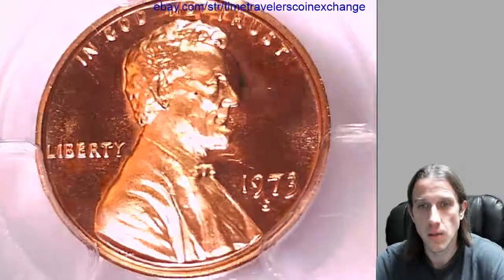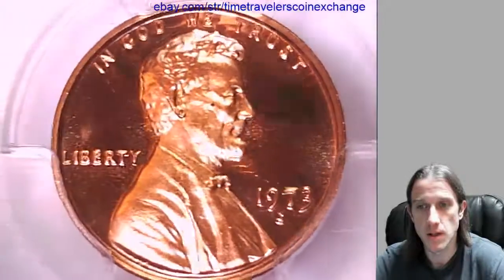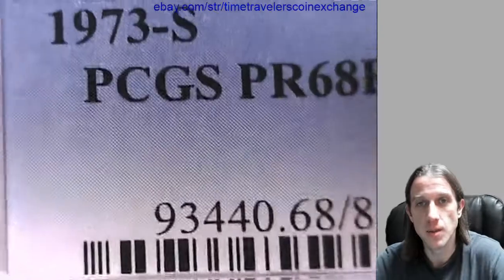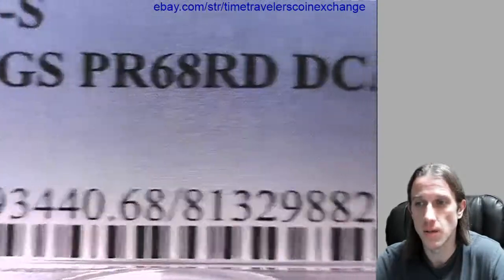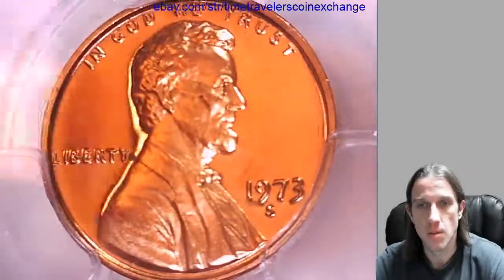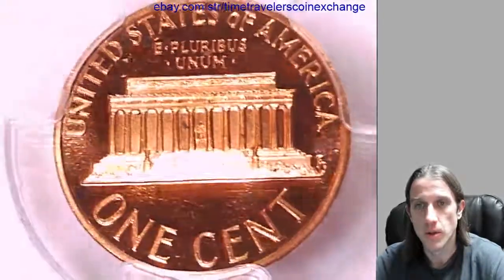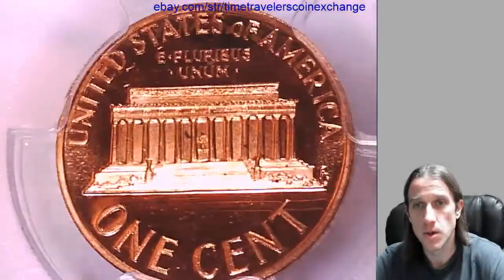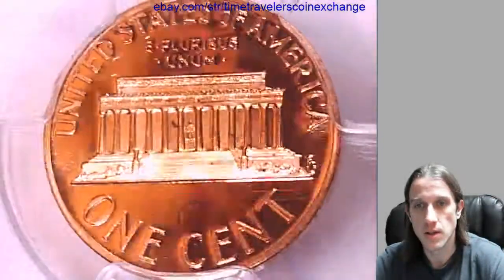Coin Video of 1973 S Lincoln Memorial Cent Graded by PCGS PR 68 RD DCAM 81329882 Video